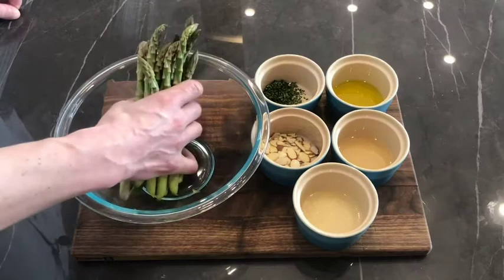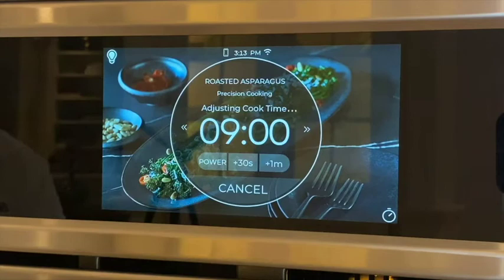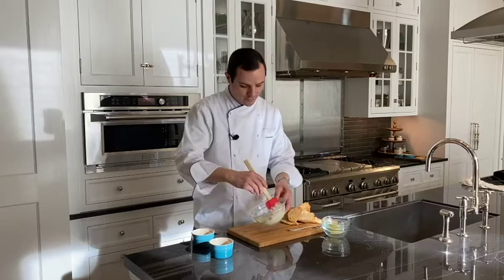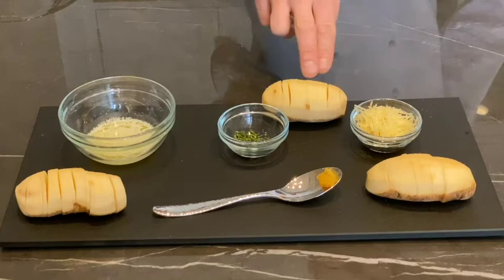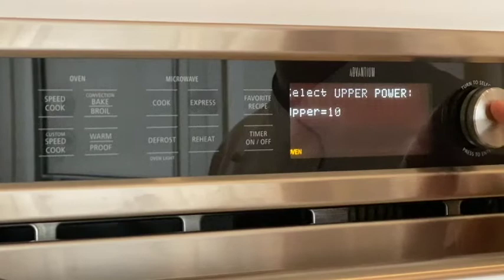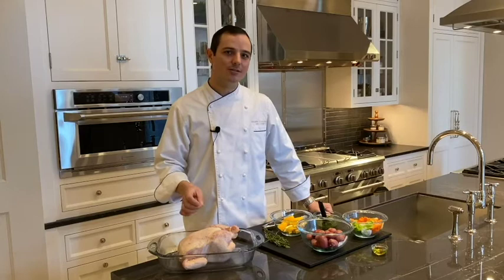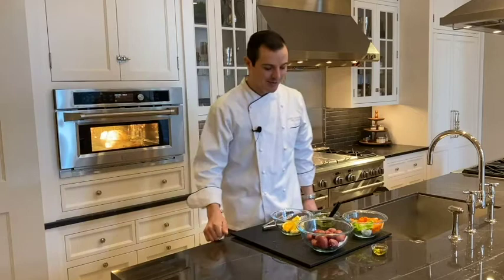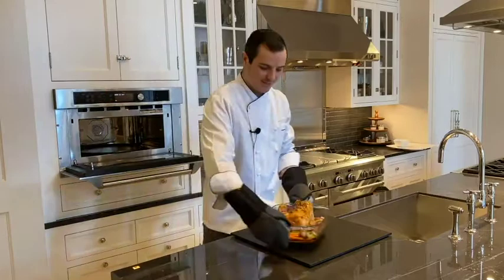A Four-Course Meal with Chef Jon Liddell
Enjoy a simple yet delicious four-course meal with Chicago Monogram Design Center Chef Jon Liddell incorporating recipes for baked ricotta, roasted chicken, asparagus almondine and hasselback potatoes. A gourmet meal for your family and friends.